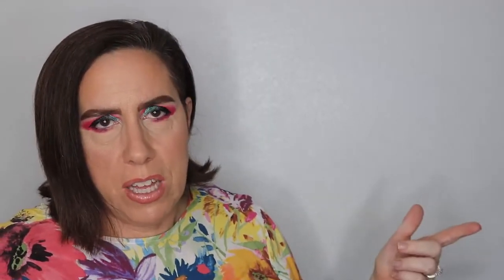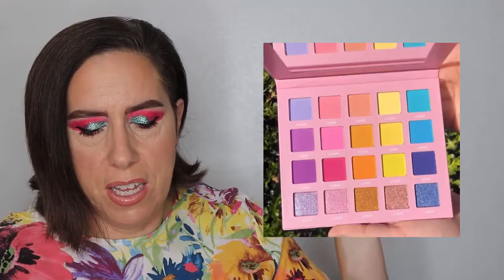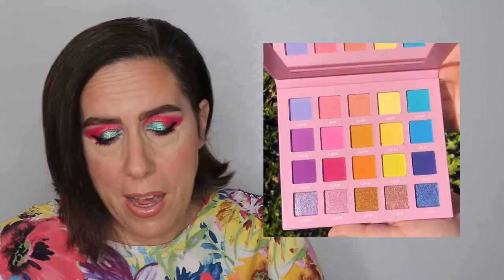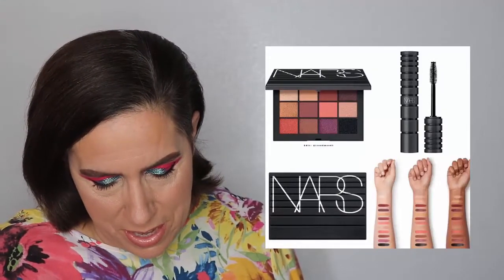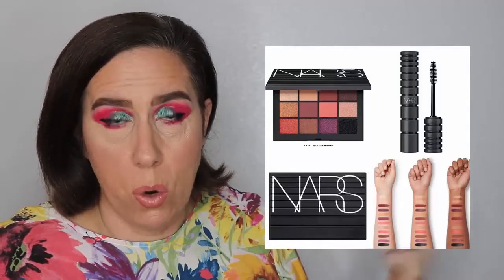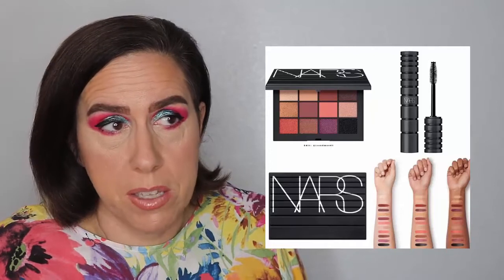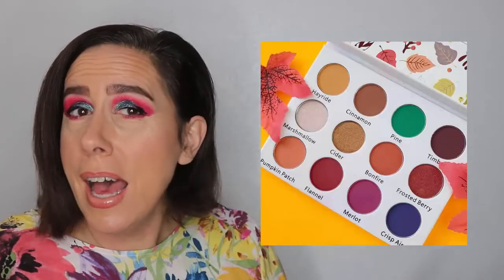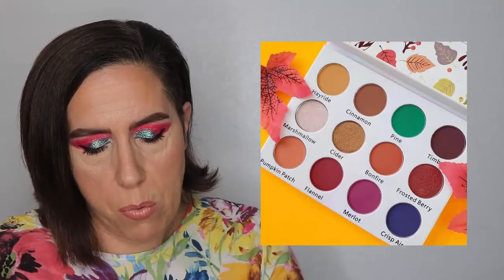No Buy, Low Buy or Go Buy - New Eyeshadow Palettes #3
Hello Friends!!!

Welcome to this weeks edition of No Buy, Low Buy or Go Buy.  This is my version of the Will I Buy It video popularized by Samantha March.  Each week I tell you all about the New Eyeshadow Palette releases coming out and whether or not I plan on purchasing them.

There are a lot of Palettes this week, so lets get to it.

1. Glamlite Ice Cream Dreams Palette - Available 9/12
2. Lunarskies Cosmetics - Have Your Cake Palette - Available Now
3. NikkieTutorials X BeautyBay Temple Tutorials Palette - Available August 31st
4. Nars Climax Extreme Palette - Available Now
5. Kaleidos Cosmetics Futurism Palettes Lunar Lavender and Sashimi City - Preorder 9/8
6. Kylie Cosmetics Sailor Palette - Available August 31st
7. Alien Cosmetics X Bayleemadisonmakeup Palette - Coming Soon
8. YG Cosmetics Autumn Nights Palette - Available Now
9. Wet N Wild Coffee Cat and Ice Cream Bee Palettes - Available Now

My Makeup:
Eyes: Coloured Raine Juicy Boost Palette
Bronzer - NYC Smooth Skin Powder in Sunny
Blush - Hourglass Ambient Lighting Blush in Radiant Magenta
Highlight - theBlam MaryLouManizer
Lip - Elf Satin Lipstick in Creme, Rimmel Lip Liner in Tiramisu